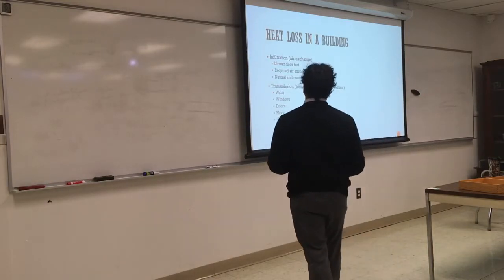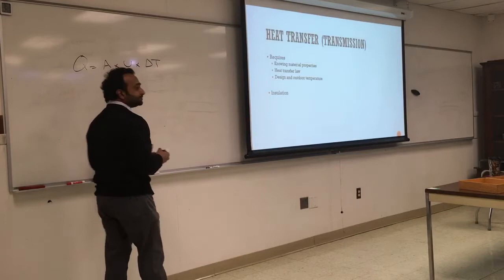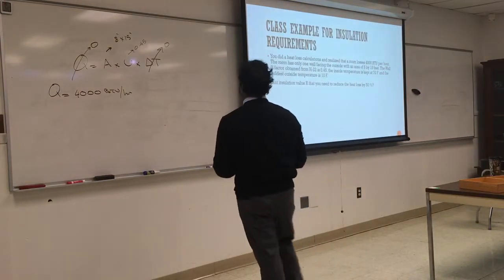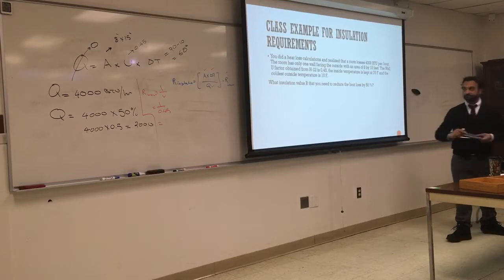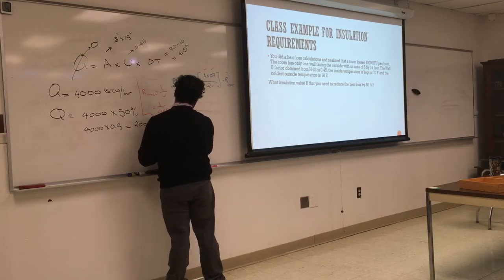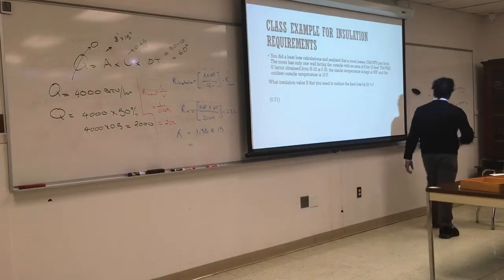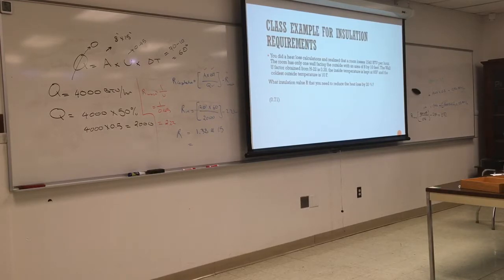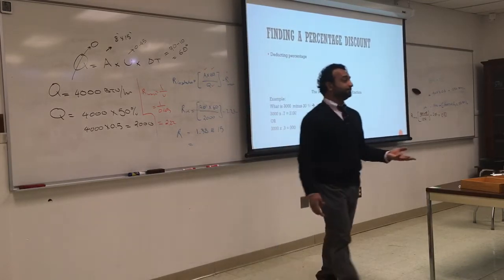EST SP19 Advances heat system week2